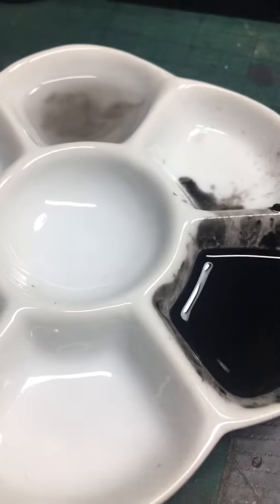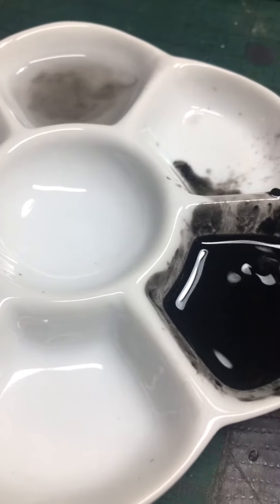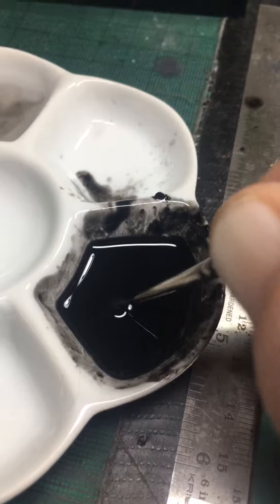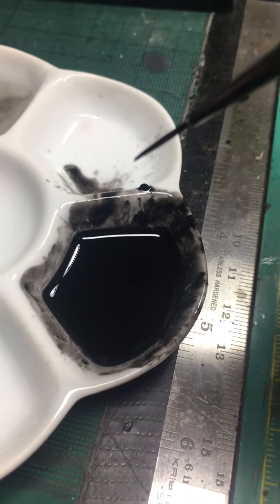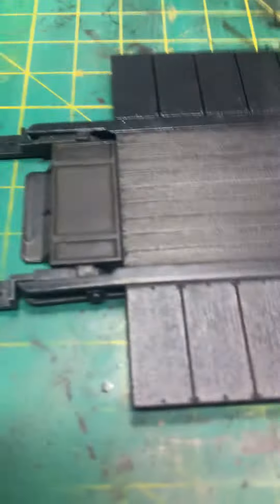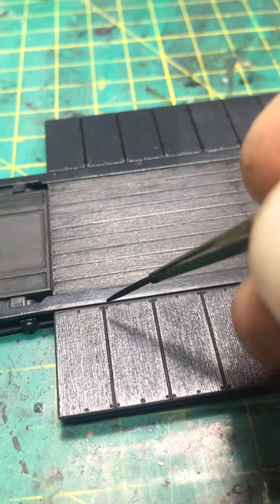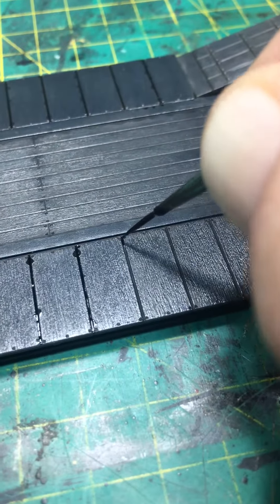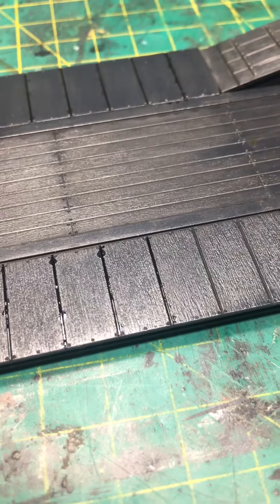Oil pin panel line wash